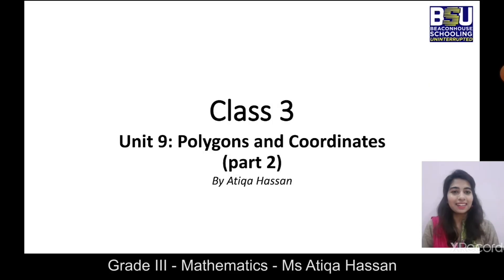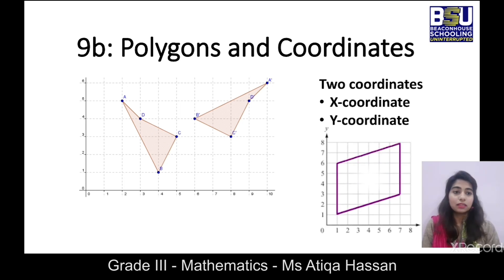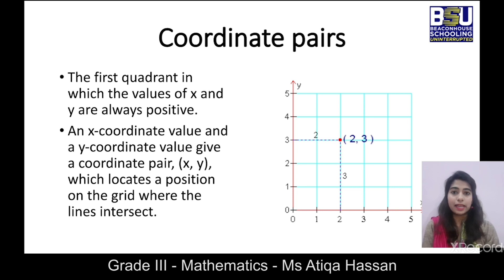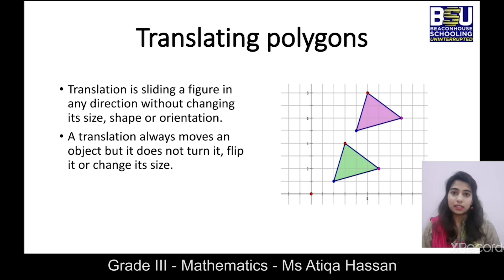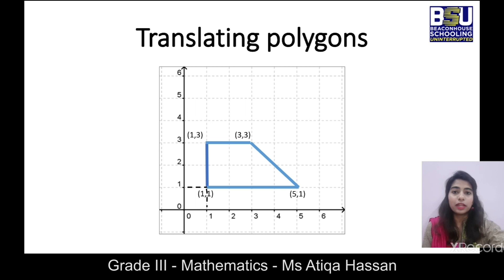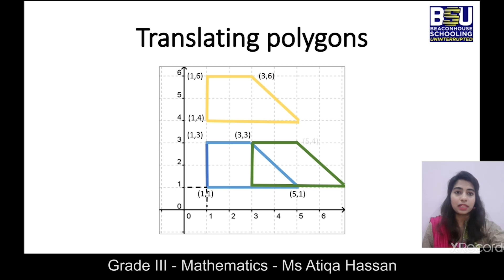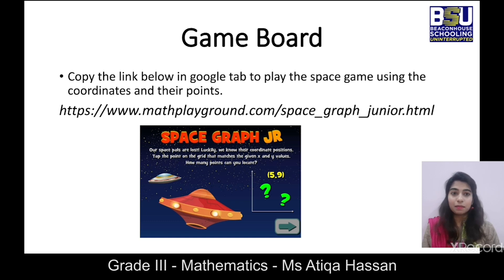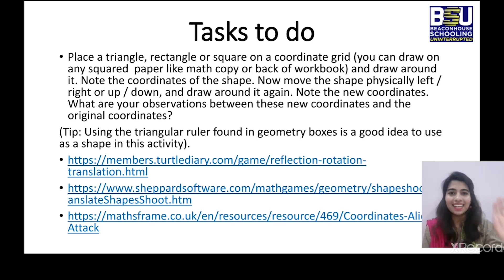Class 3 - Mathematics - Polygon and Coordinates - Ms. Atiqa Hassan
Class: 3
Subject: Mathematics
Topic: Polygon and Coordinates
Teacher Name: Ms Atiqa Hassan
This video is about the classification of shapes to describe the movements between positions as translations to left/right or up/down.